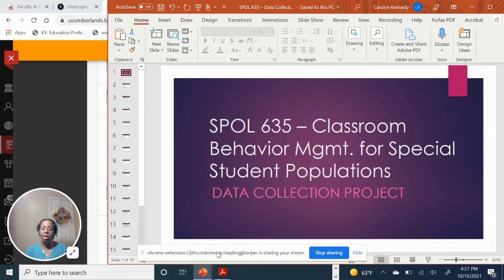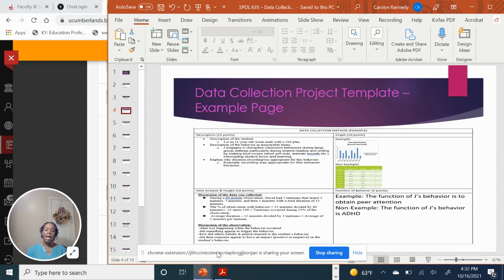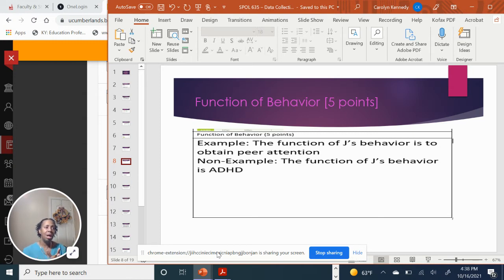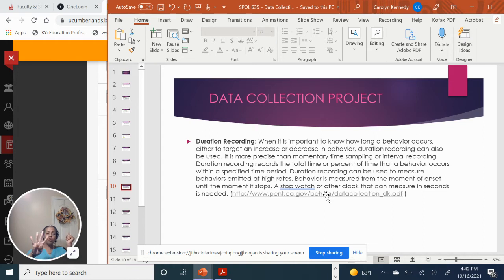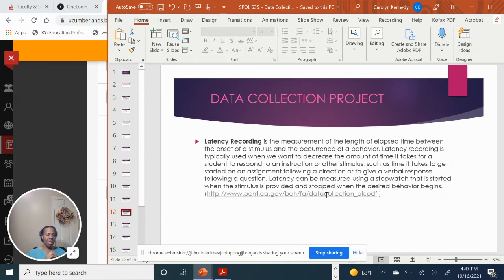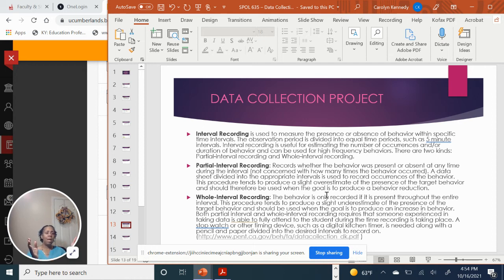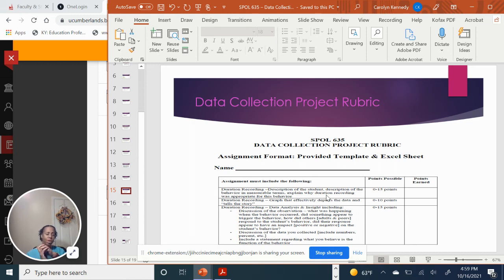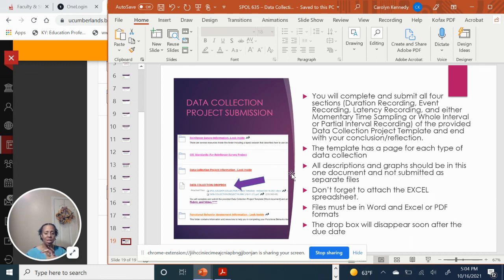Video - How To - Data Collection Project